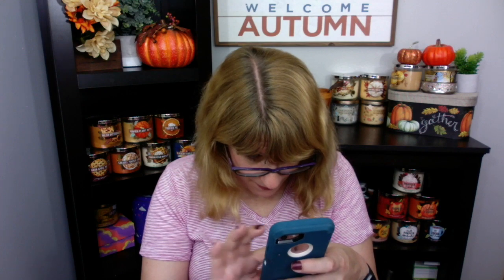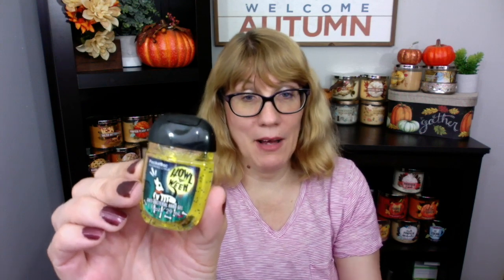Bath & Body Works Haul - NEW White Jasmine & Lily & Green Tea + Fall